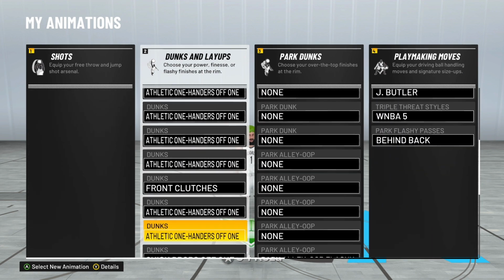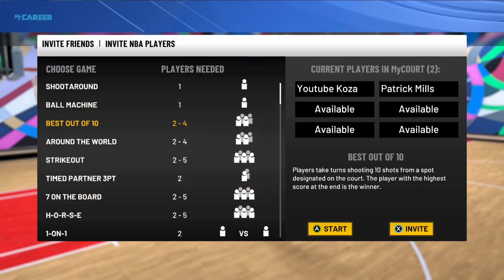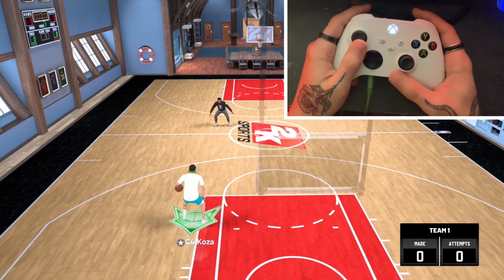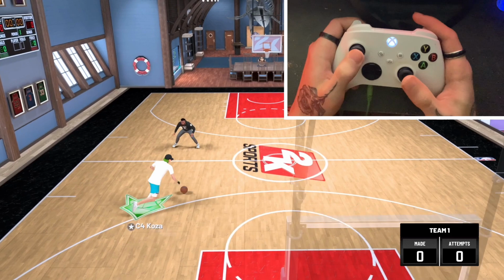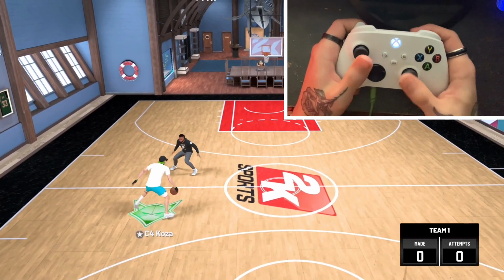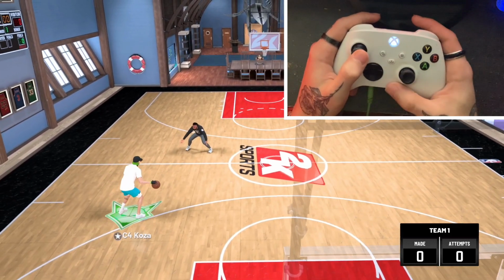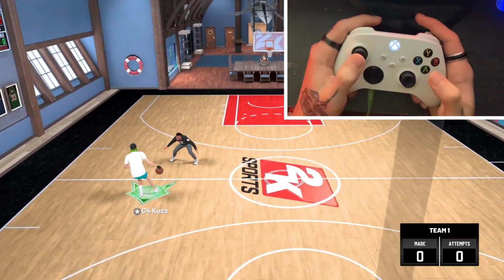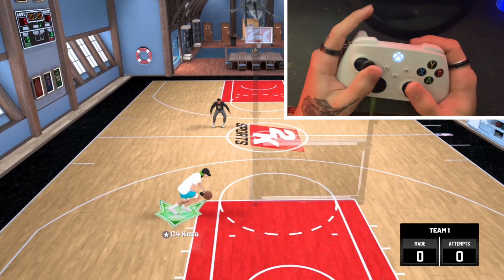ISO DRIBBLE GOD drops EASY DRIBBLE TUTORIAL on NBA 2K22 !! HOW TO DRIBBLE FOR BEGINNERS !!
DRIBBLE GOD drops EASY DRIBBLE TUTORIAL on NBA 2K22 !! HOW TO DRIBBLE FOR BEGINNERS !!